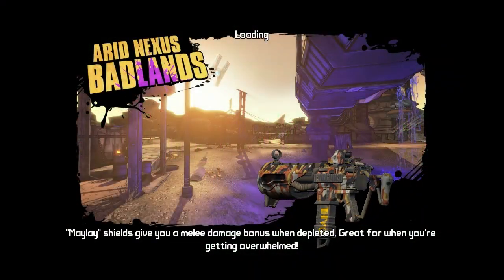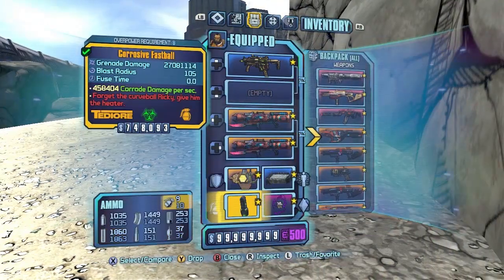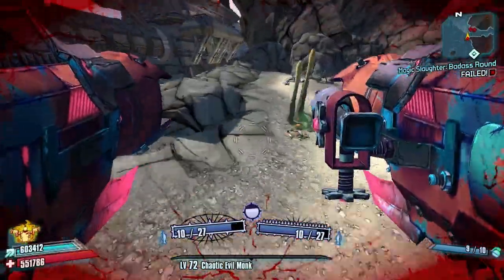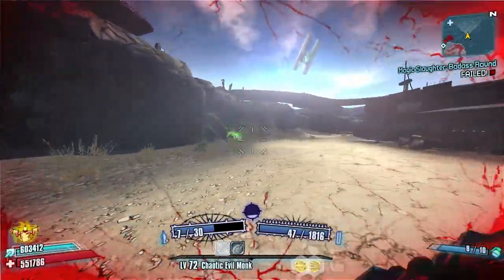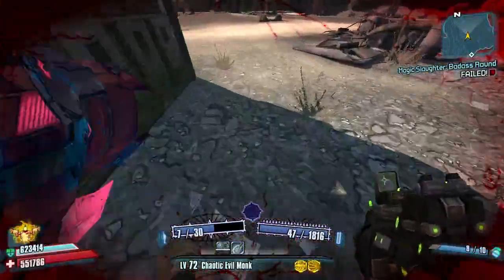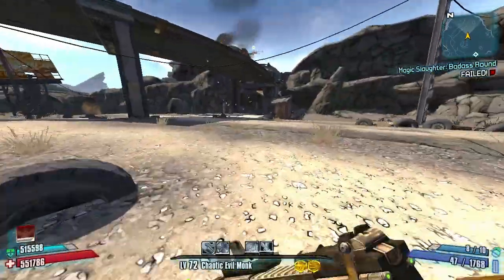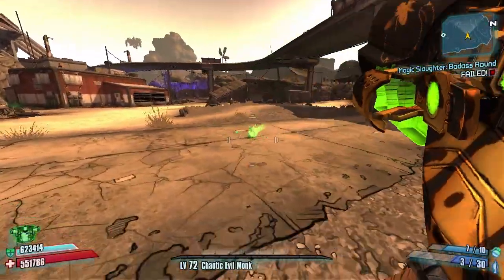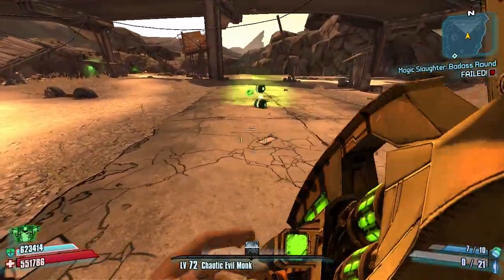Borderlands 2 | Speed Farming The Hive And Invader | Tutorial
The reason for the delay on the speed farming videos was because I couldn't get the dang drops. Anyways, you know the drill by now. Leave a comment on what I should speed farm next. If you enjoyed, please be sure to leave a "Like" :)